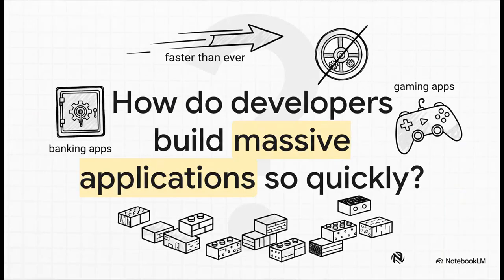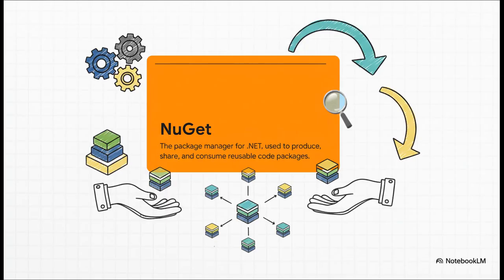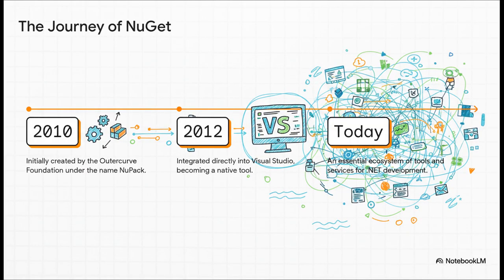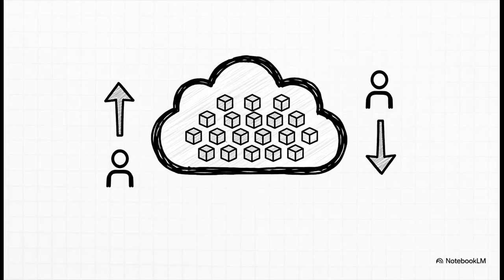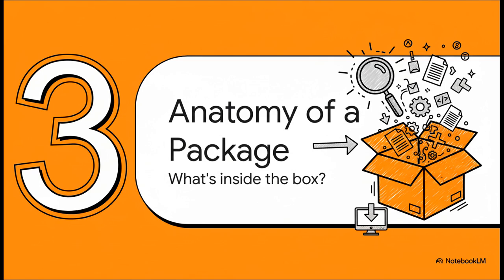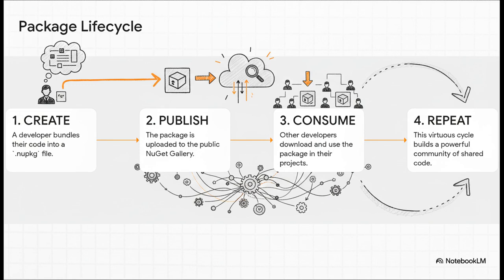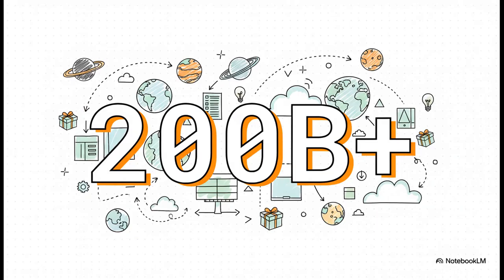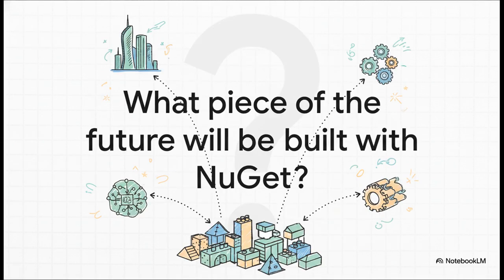NuGet : The .NET Package Manager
Offer an overview of NuGet, identifying it as the official package manager for .NET. The Wikipedia excerpt explains that NuGet was initially released in October 2010 and is used for packaging and distributing software written with .NET and the .NET Framework, with packages being ZIP files with a .nupkg extension containing necessary assemblies. Furthermore, NuGet functions as a free and open-source command-line application (nuget.exe) and is integrated with development environments like Visual Studio and JetBrains Rider. NuGet Gallery, describes the gallery as the central package repository where authors and consumers share and access packages, emphasizing its role in helping developers build .NET applications more quickly.